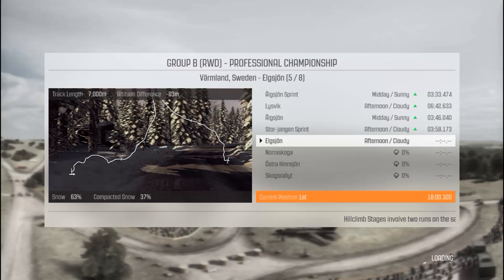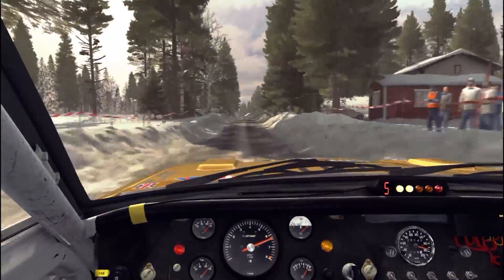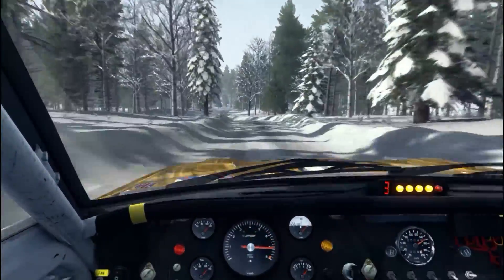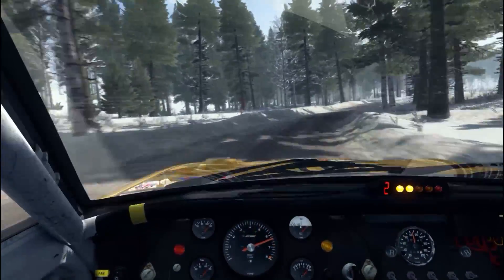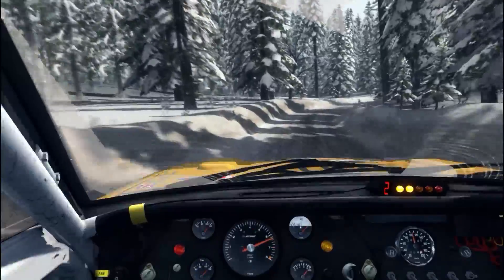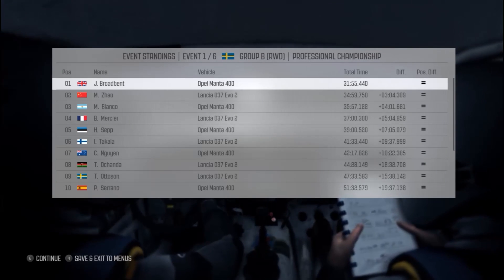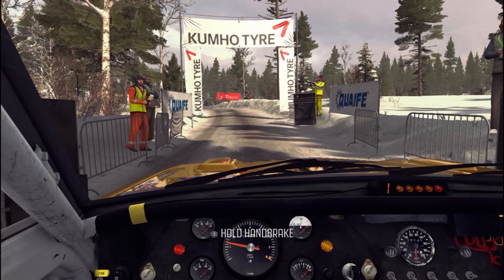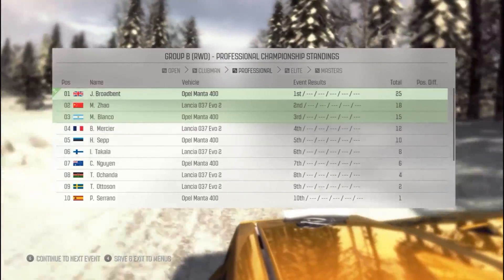DiRT Rally - Career Mode (again) #2 : Mantarino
As tradition dictates, the second half of the rally didn't quite go as smoothly as the first. Will my drive be enough to take the win on our first time out?